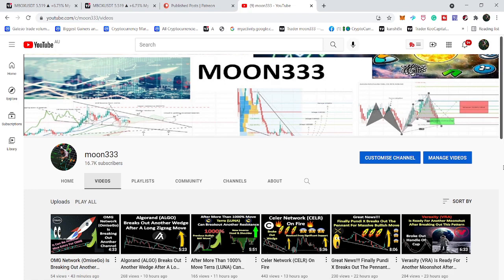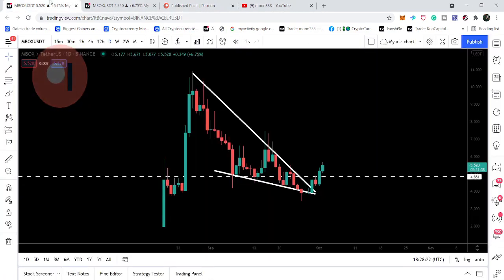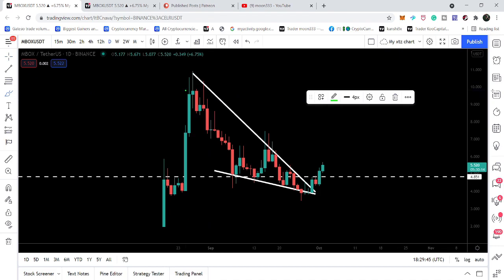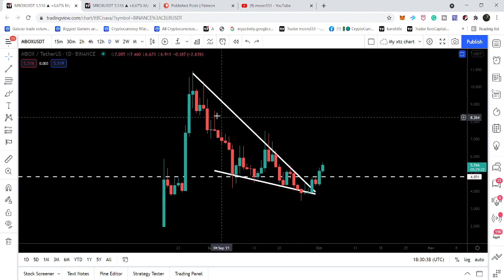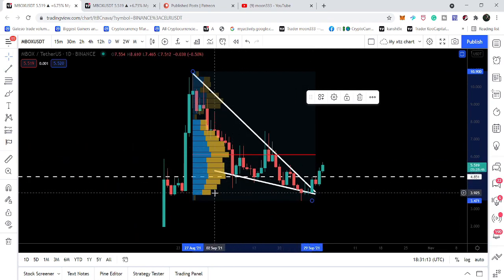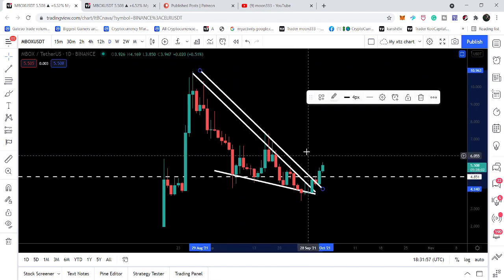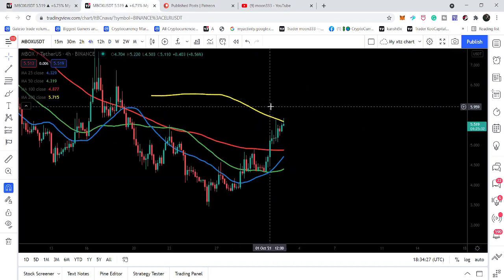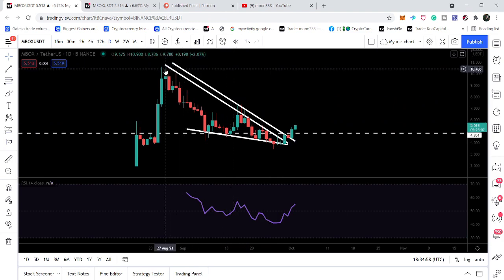It Will Be The Most Powerful Bullish Reversal Move Of MBOX Token